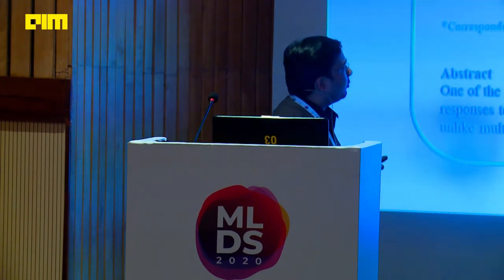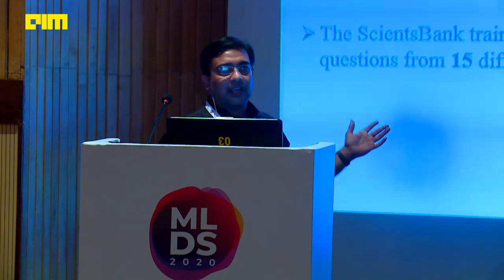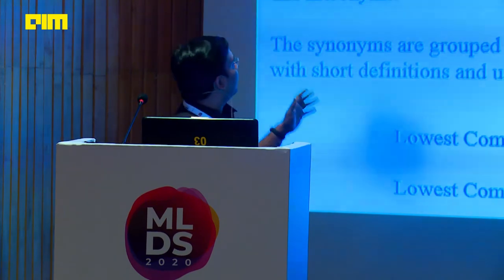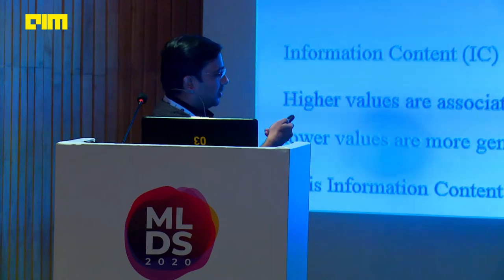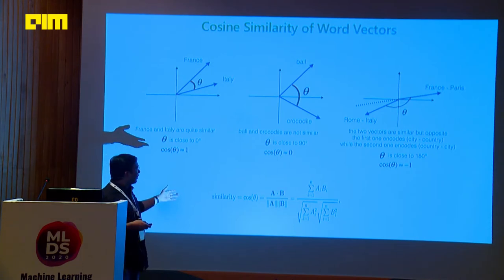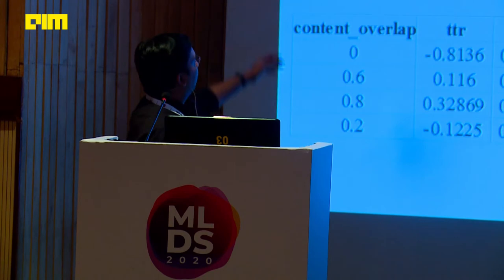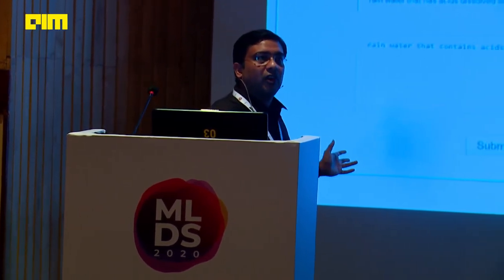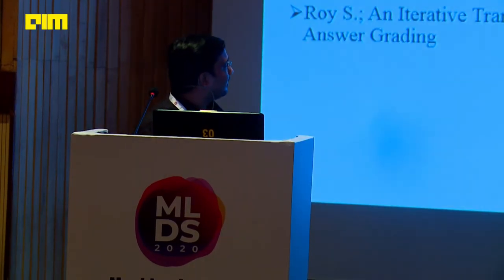Automated Short Answer Grading Using Conventional And Modern NLP Techniques by Bharath Kumar Bolla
One of the major challenges in Educational NLP is to assess student responses to questions. Automatic short answer grading (ASAG) is the task of assessing short natural language responses questions using computational methods.

Short Answers tests the ability of the student’s recall using natural language, unlike multiple-choice questions that evaluate only recognition. However, there is no easy way to evaluate short answers, resulting in manual evaluation and feedback putting an enormous burden on teachers in resource constraint countries like India.

 In this paper, Bharath Kumar Bolla Senior Data Scientist at Happiest Minds will be presenting their research into this aspect by combining conventional and advanced Natural Language Processing (NLP) methods which include various embeddings that range from word level, sentence level and contextual.

We are also presenting a comprehensive evaluation of various embedding techniques (word2vec, FastText, ELMo, Skip-Thoughts, Quick-Thoughts, FLAIR embeddings, InferSent, Google’s Universal Sentence Encoder and BERT with respect to short text similarity.

Our method helps in evaluating natural language-based short answers resulting in instant feedback for students.

We also combined Explainable AI (XAI) insights on the logic behind scoring an answer thus providing feedback and improving our models.